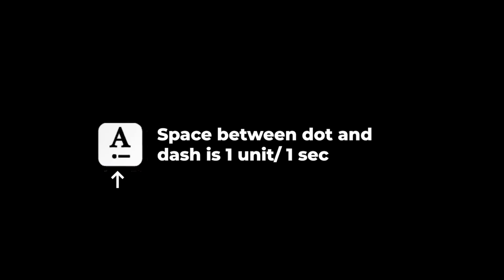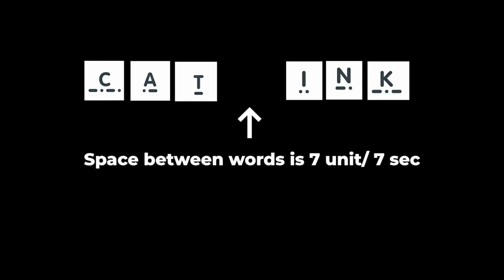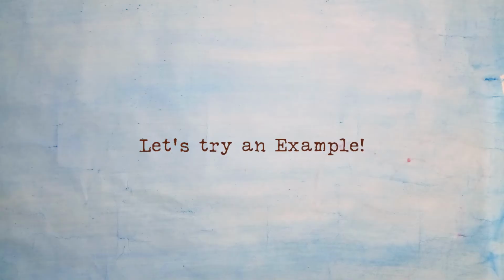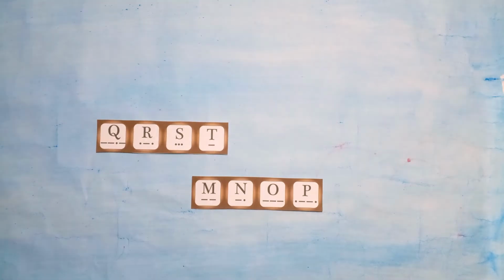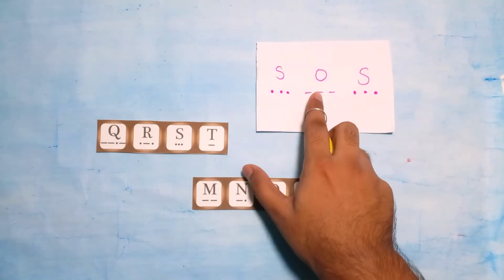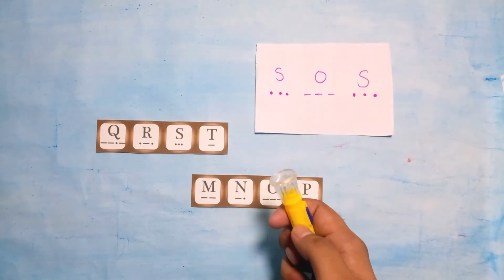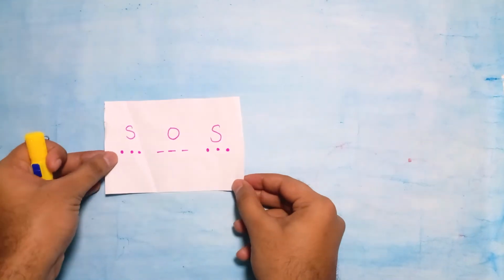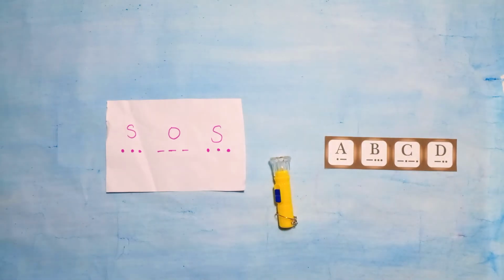Introduction To Cryptography | Morse Code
Learn the art of sending secret messages through Morse Codes in easy steps.
Send secret messages with just a flashlight! Learn about the representation of alphabets in Morse Codes and understand how send them using flashlight.